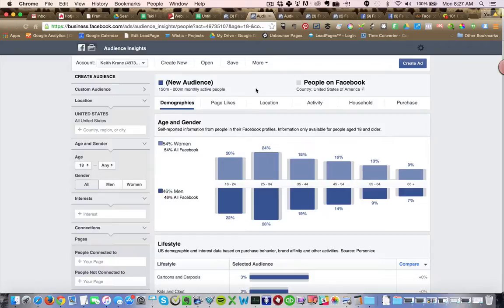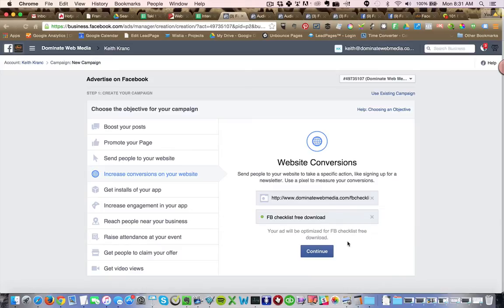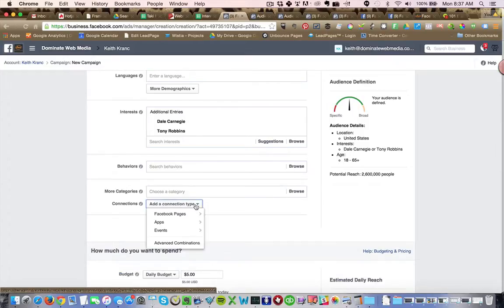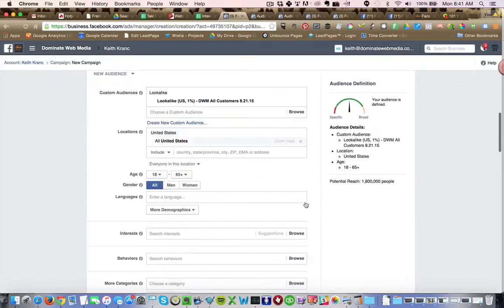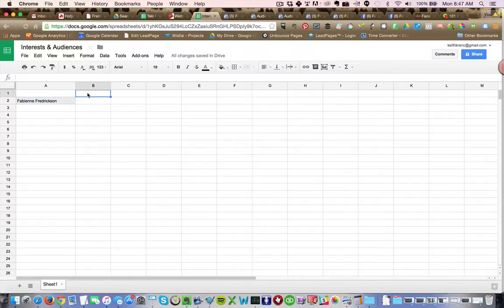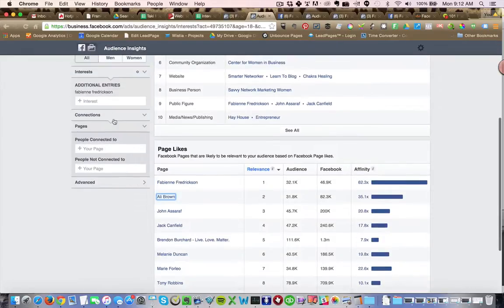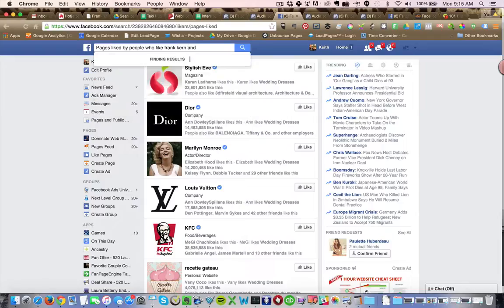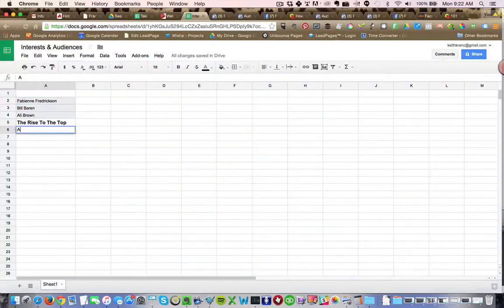2 Target Audience Research Demo